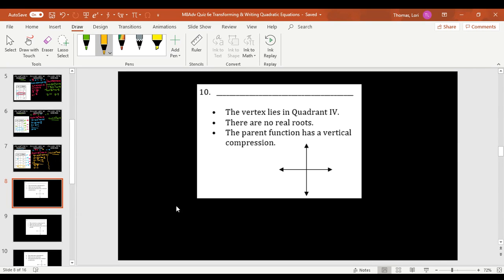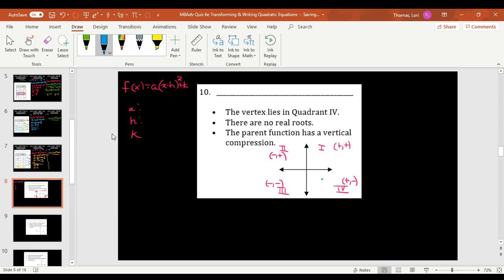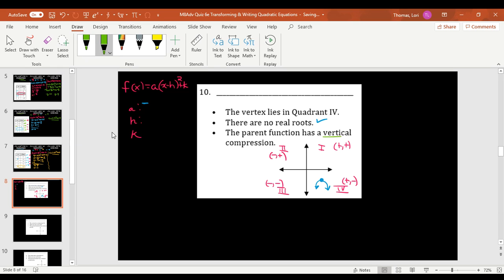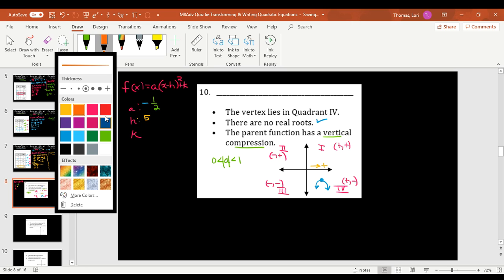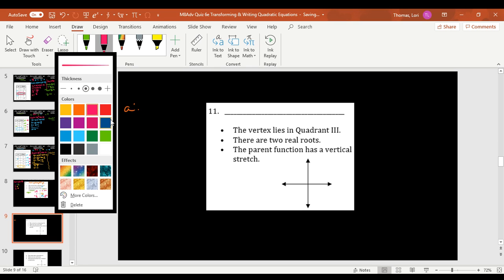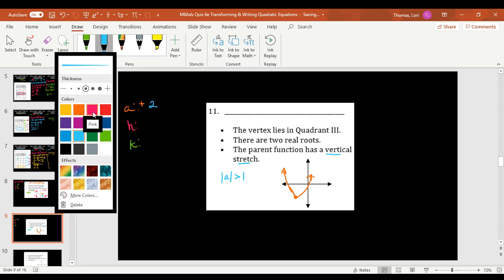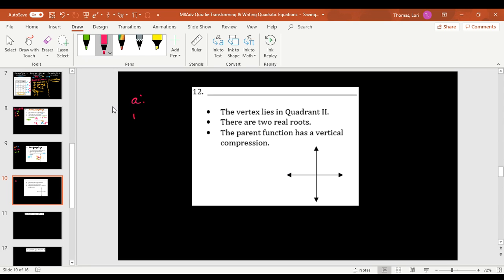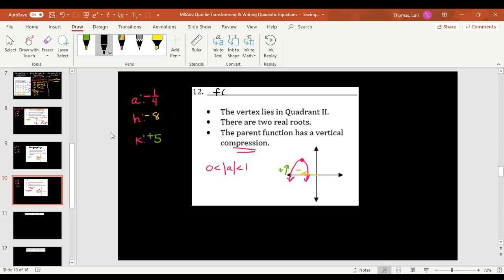M8Adv KEY Quiz 6e #'s 10-12